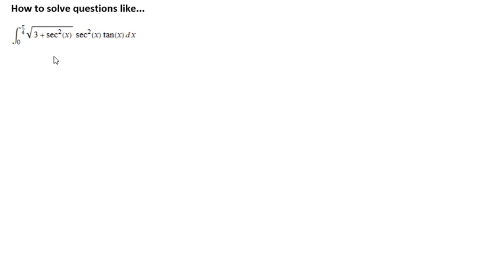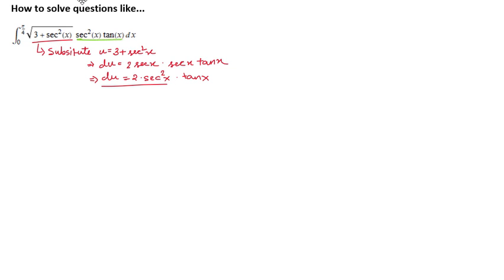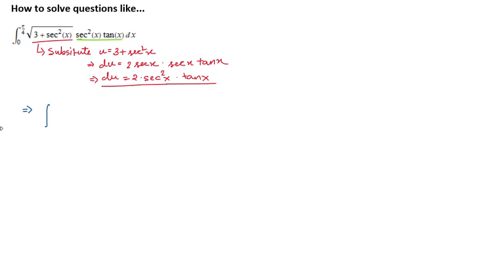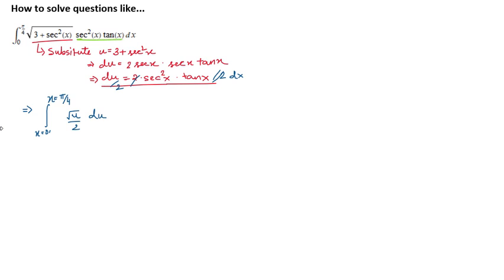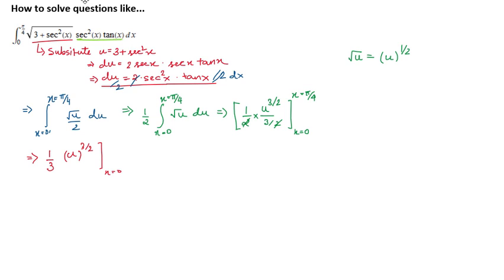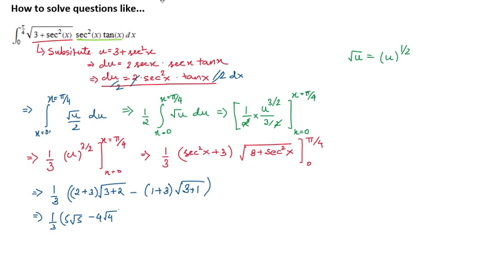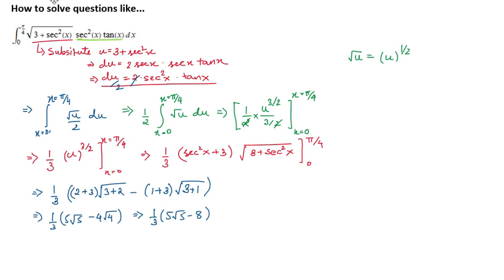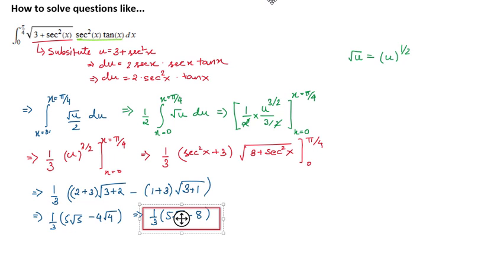How to solve the integral of sqrt(3 + sec^2 x) sec^2 x tanx ?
In this video, we try to solve an integration problem for the expression sqrt(3 + sec^2 x) sec^2 x tanx by substitution. Drop your questions in the comment section.